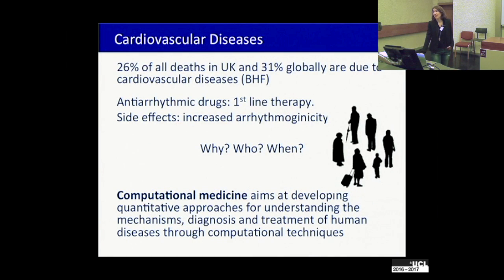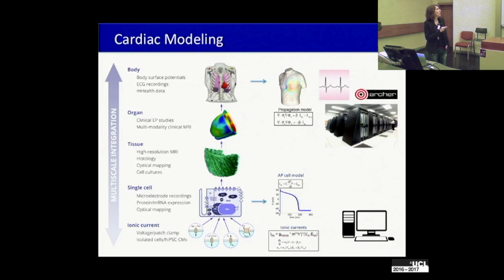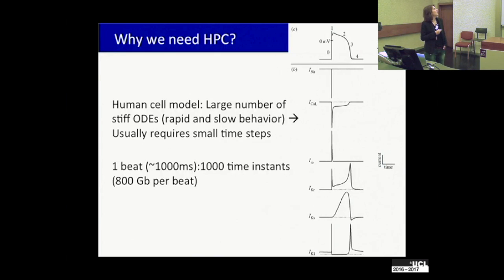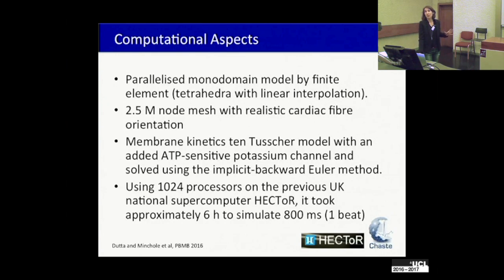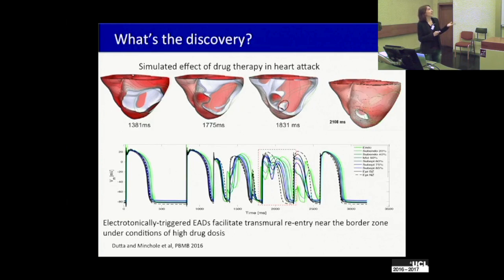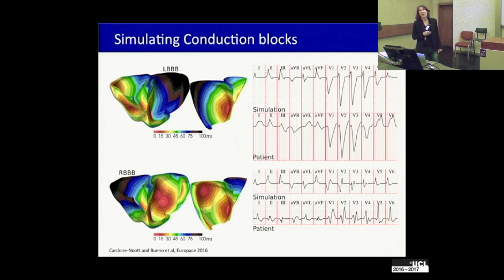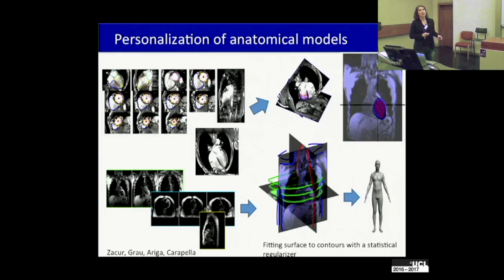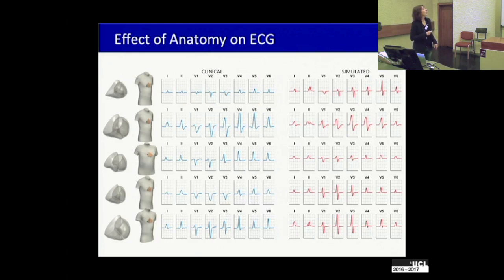Ana Minchole: Cloud & HPC in Biomedicine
High Performance Computing for the investigation of electrophysiological activity of human heart in control and disease.